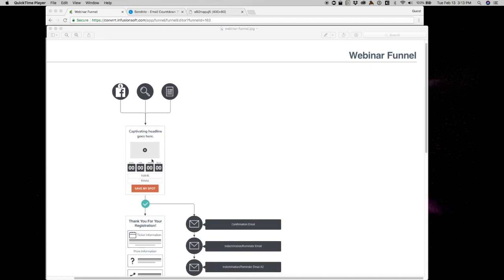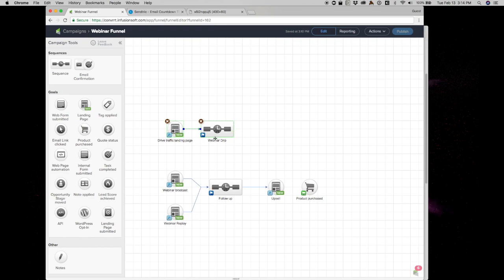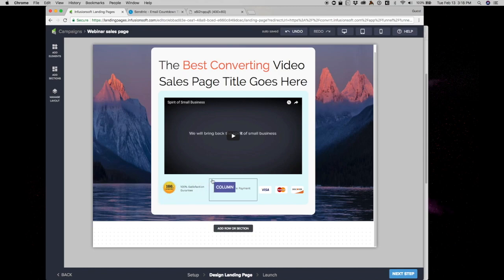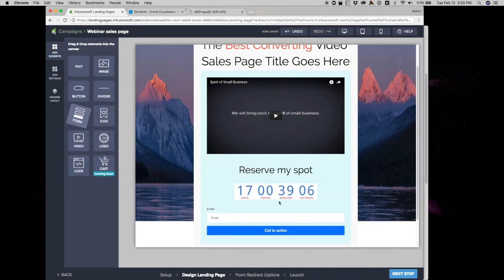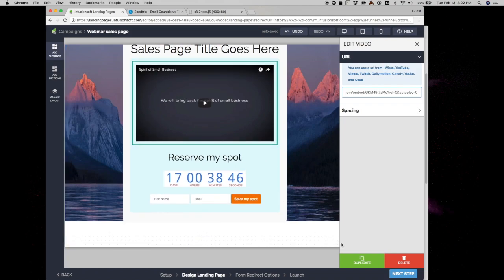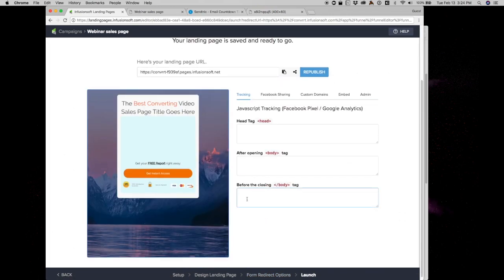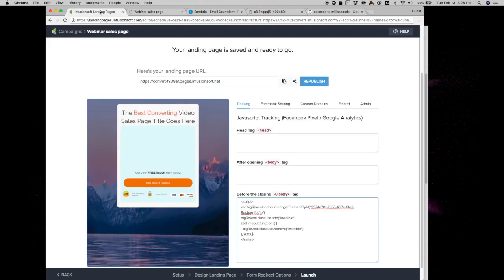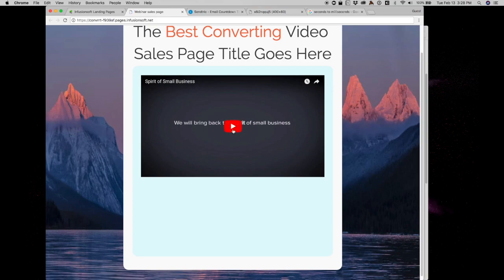How to reveal delayed content on your Infusionsoft landing page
This video will show you how to load certain parts of your content after a little delay. You can use these reveal trick for Video sales letters, or other more conversion-centric pages.